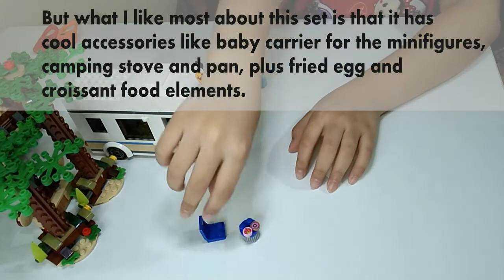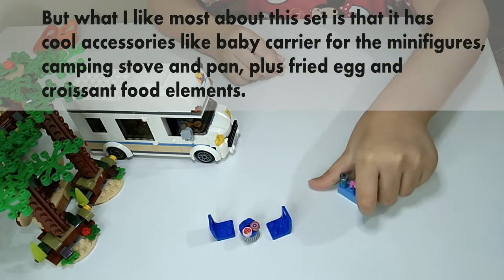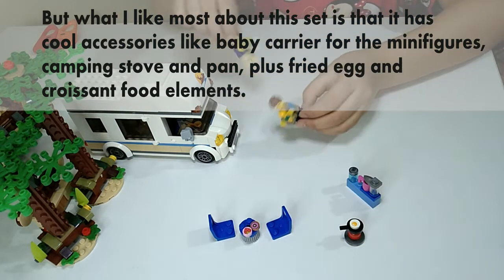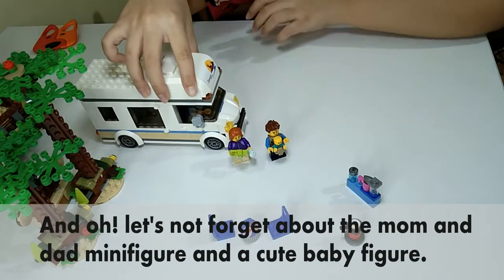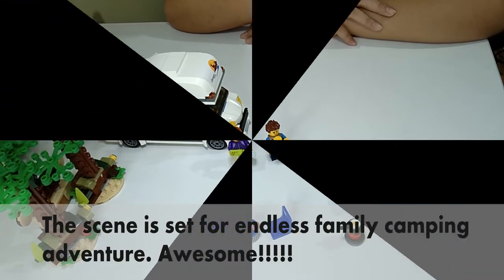1,000 subscribers special build part 2 - LEGO City Set 60283 Holiday Camper Van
Hi guys, this is the 2nd part of my 1,000 subscribers special build. In this video I build Lego City Holiday Camper Van 60283. Another special set as this a gift from Marco & Unieke bricks team. If you want some good Lego deals please check their site and social media accounts below. Thank you Unieke Bricks!

Again, i want to say thank you to everyone who have supported my channel. It makes me happy that I am able to share with you guys one of the things that make me the happiest…building lego. Thank you for your love and support!